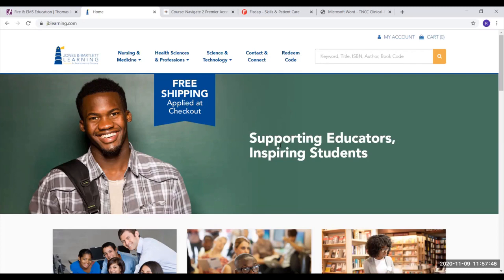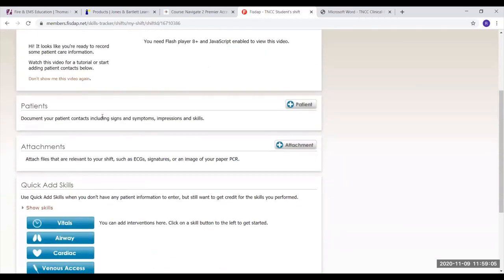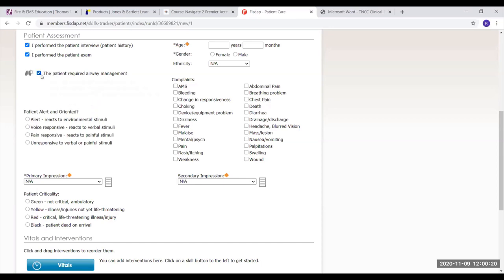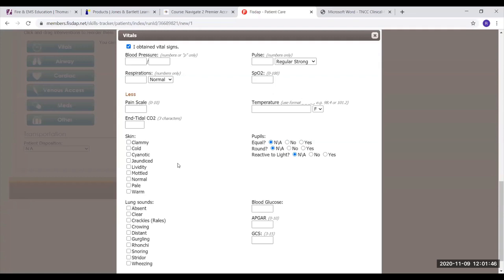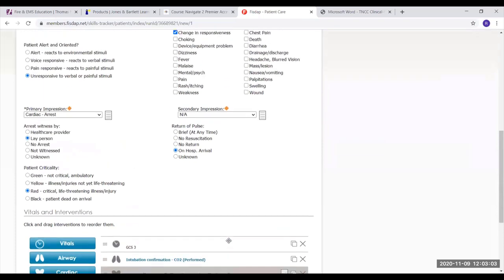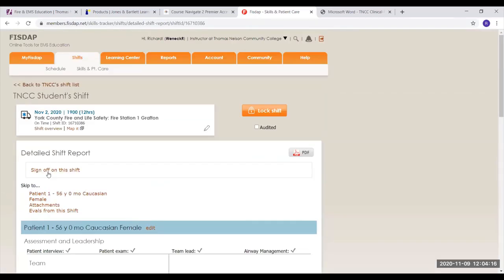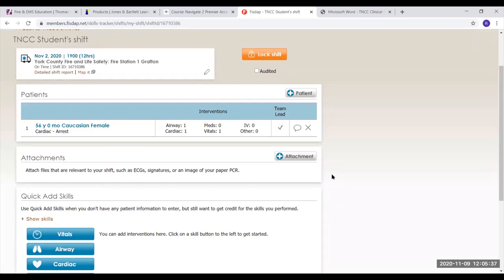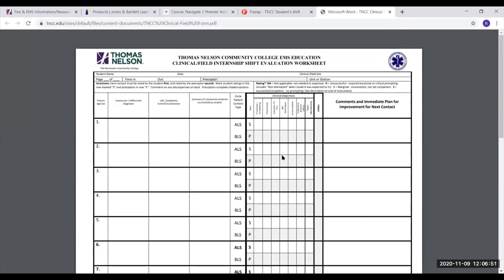EMS Orientation 7 Field Shift Documentation (November 20, 2020)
This is the seventh in a series of tutorial videos for current students in the Thomas Nelson Community College Fire and EMS Education Department's EMS Education Program.

Originally posted 11/20/2020 by Thomas Nelson Community College Fire and EMS Education